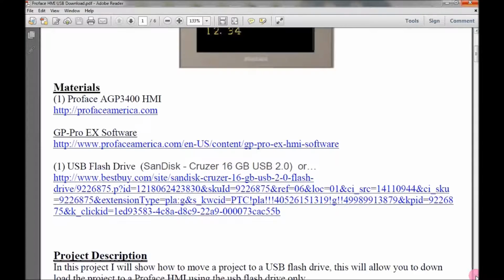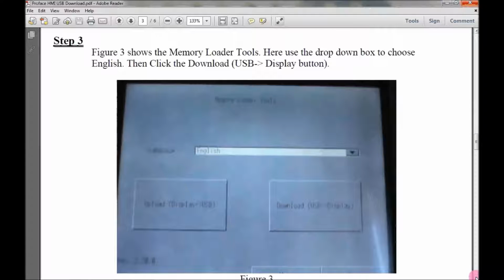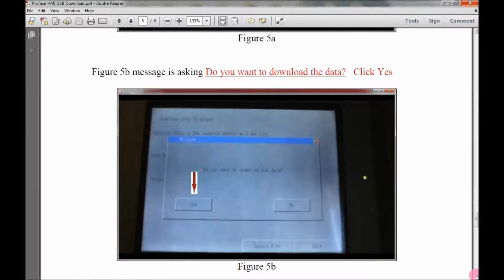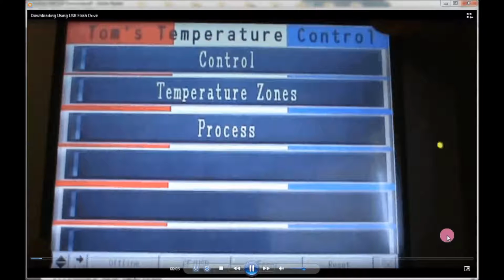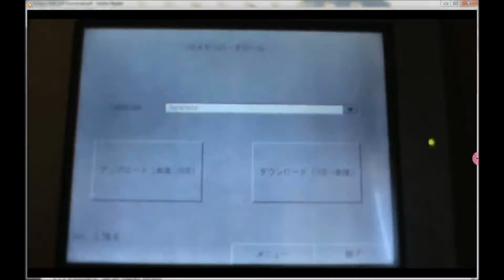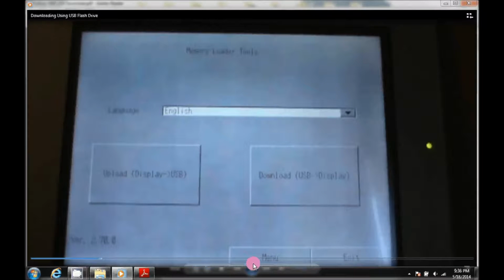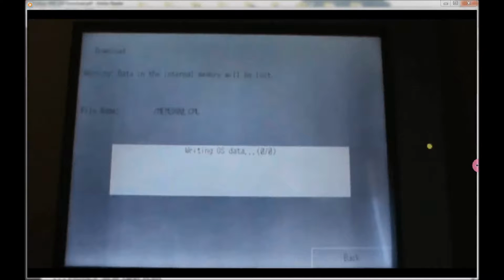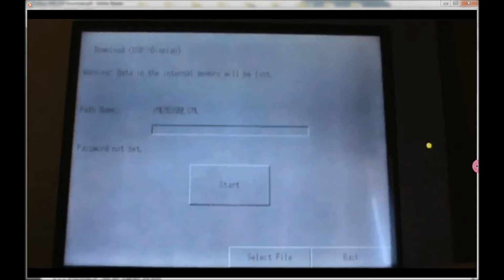Using A USB Flash Drive To Down Load A Project To A Proface AGP-3400 HMI Part 2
In this video I down load a project to a Proface AGP-3400 HMI